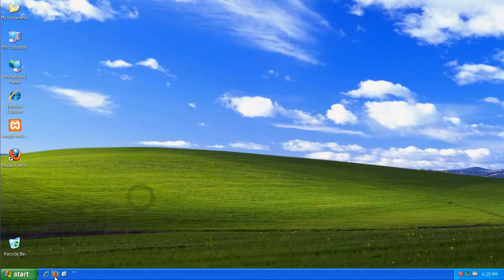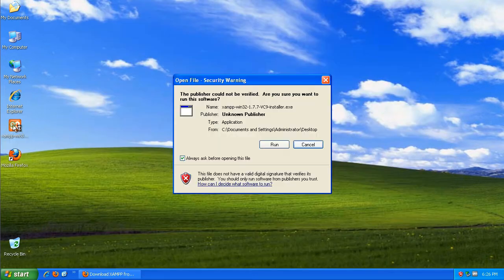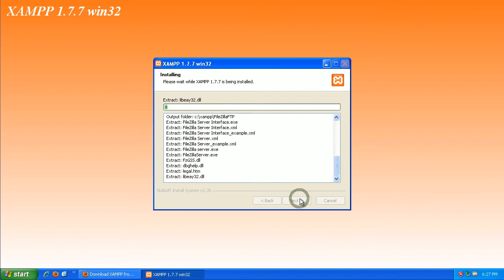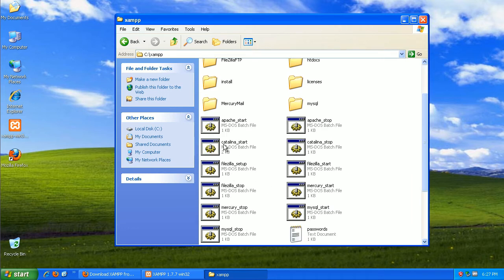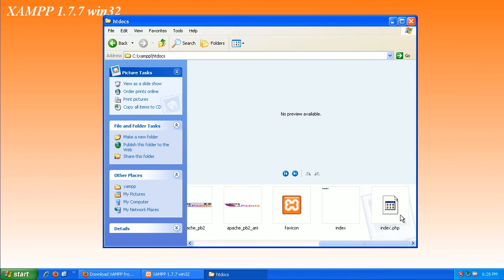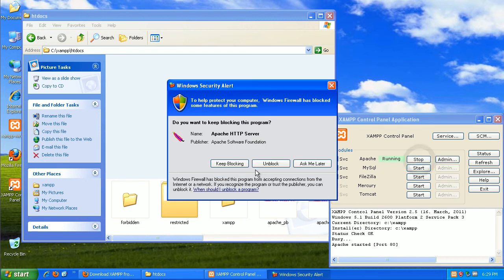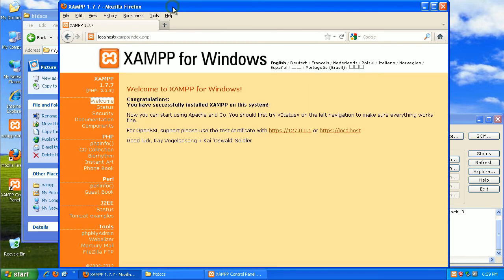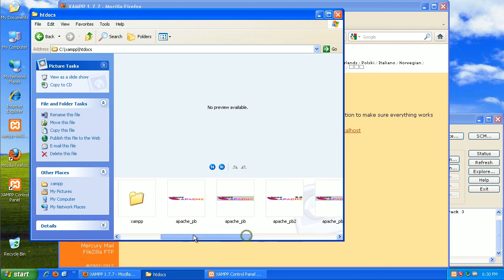Install XAMPP Windows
This is the first video in the command line - PHP tutorial series. This is a command live version, because it does not use a GUI to drag and drop way of building PHP based web sites.